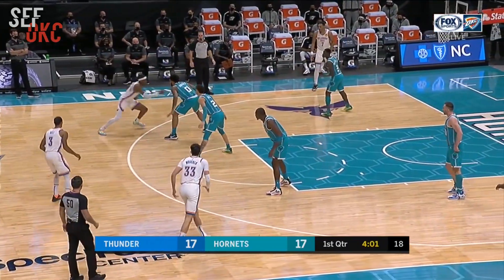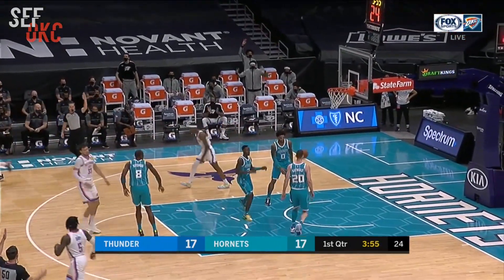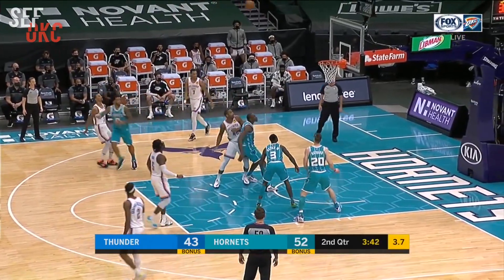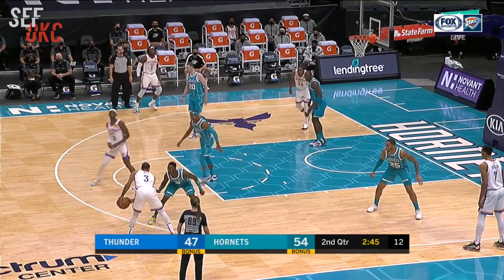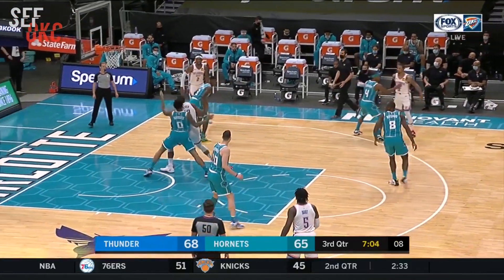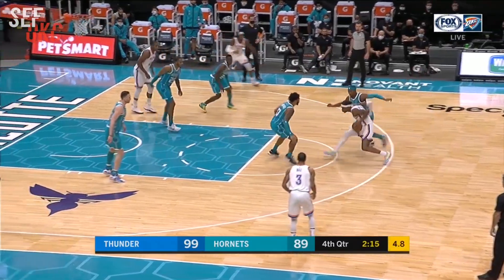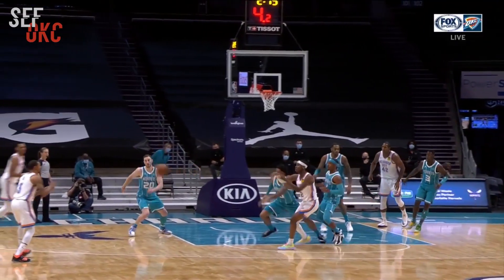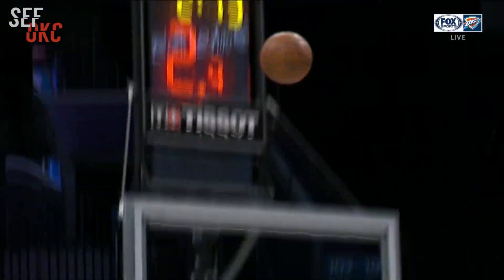George Hill's Full Highlights: 21 PTS, 8-9 FG in Debut vs Hornets | 2020-21 Season - 12.26.20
• 21 points (8-9 FG, 4-4 3P, 1-2 FT)
• 4 rebounds
• 3 assists
• 1 steals, 0 blocks, 1 turnovers, 2 fouls
• 10 +/-
• 24 minutes